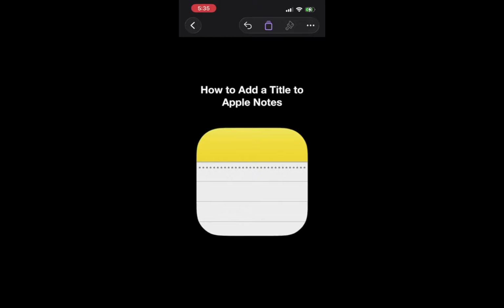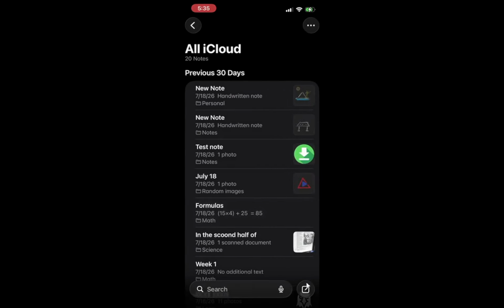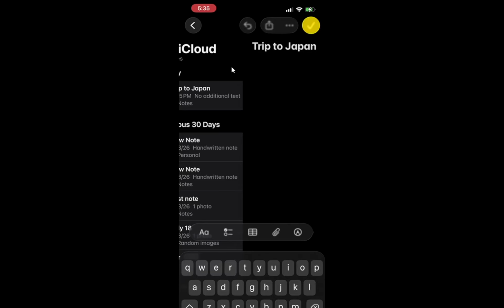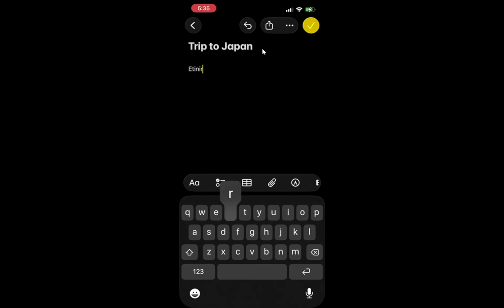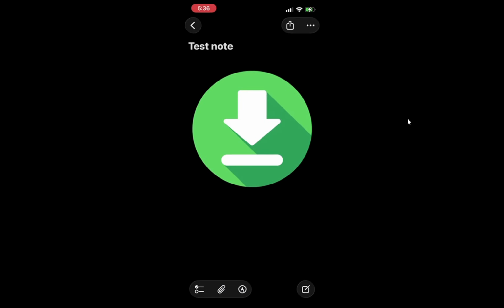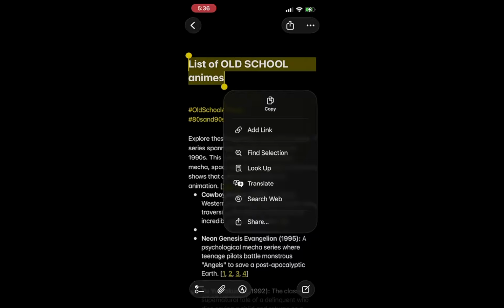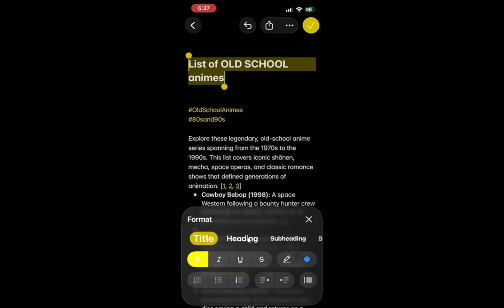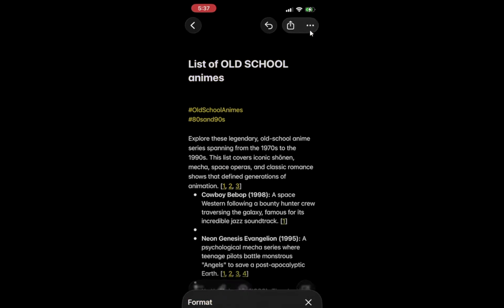How to Add a Title to Apple Notes [2026 Full Guide]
How to Add a Title to Apple Notes

Unlock the full potential of Apple Notes with our comprehensive guide on how to add a title! In this video, you'll discover two easy methods to set titles on your iPhone, ensuring your notes are organized and easy to navigate. First, we’ll show you the quick and efficient way to make the first line of your note the title—a common practice that can streamline your note-taking process. Then, we’ll dive into text formatting options, revealing how to create visually appealing titles within your notes for better clarity. Avoid common mistakes and master your Apple Notes today! Whether you’re planning a vacation or jotting down a grocery list, this tutorial will enhance your digital note-taking experience.

Apple Notes, add title, iPhone tips, note-taking, organize notes, digital notes, formatting text, tutorial, productivity tips, note organization, title formatting, Apple tips, iPhone tutorial, note-taking app, simple tips